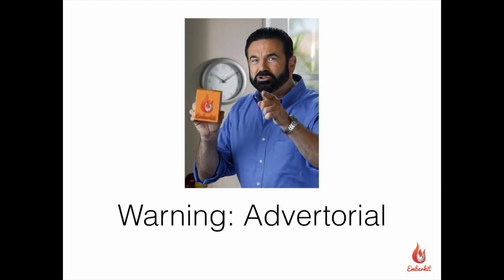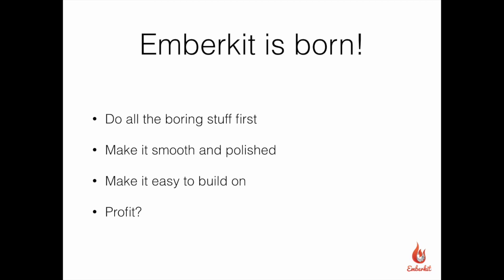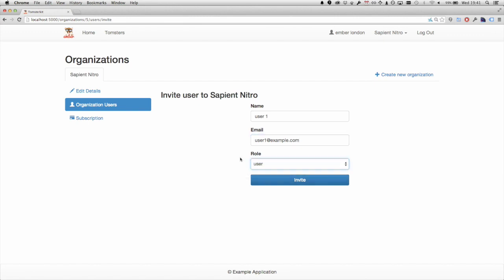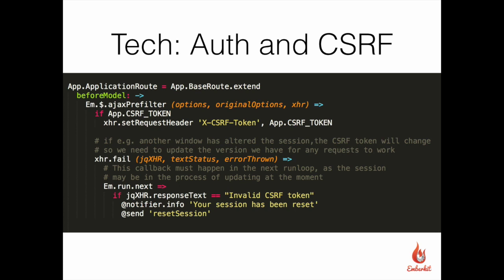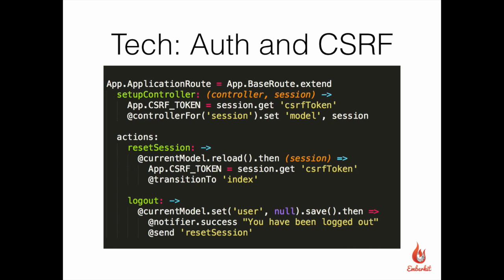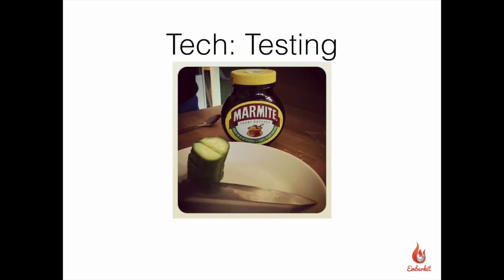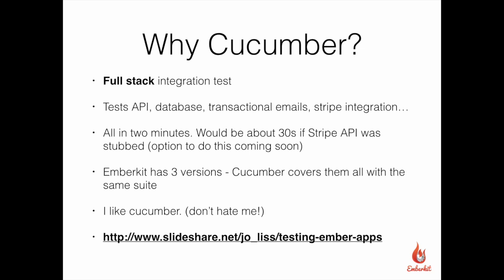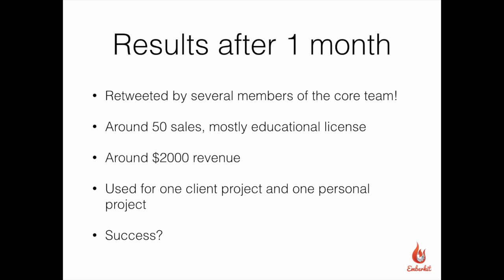Emberkit, by Alex Speller @ Ember London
From the June 2014 Ember London meetup.

Audience questions:

13:40 — Your password request model… you submit that to the server? And you sit there at your desk and someone comes along and loads up the Ember plugin in the browser… are they not going to see your password?

15:25 — A question just about  unit testing. Do you do a lot of unit testing?

17:15 — You mentioned a couple of things that are in the pipeline with Stripe stubbing and the Ember CLI stuff. Is it going to be something that you continue adding to over time?